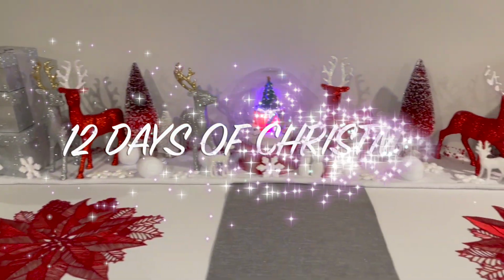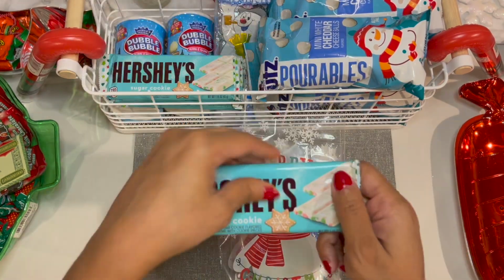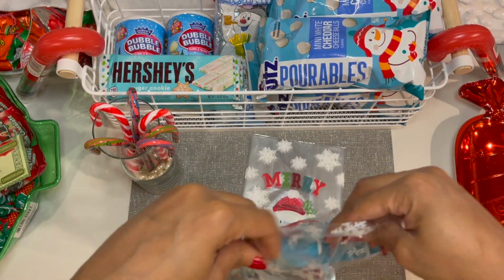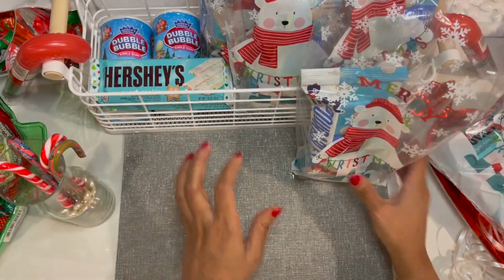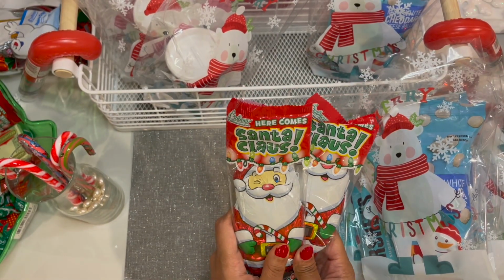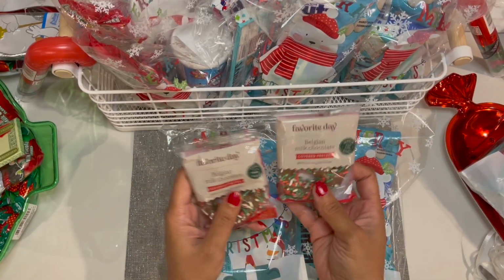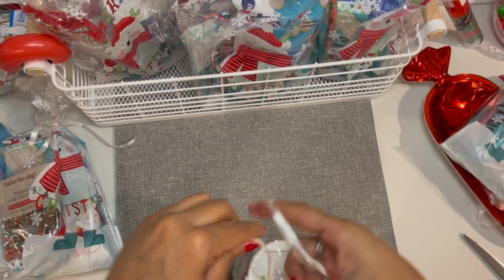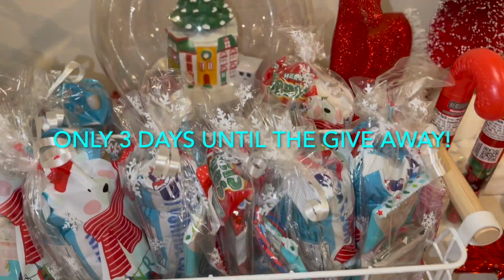70+ Gifts Made in 12 Days! Day 9 of 12 DIY Christmas Ideas!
Polar Bear Party bags!

We're wrapping up Day 9 of our 12 DIY Christmas Ideas! If you're looking for QUICK and FUN ideas for DIY Christmas gifts, be sure to check out this series! In this video, I'll show you how to make a Polar Bear Treat Bag that will be sure to delight your teacher (and yourself!) during the Christmas break.